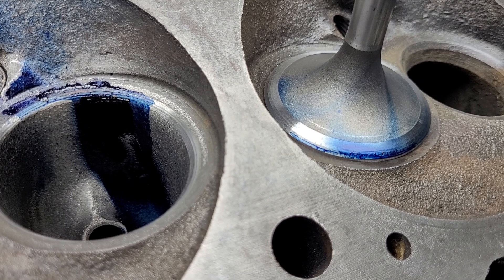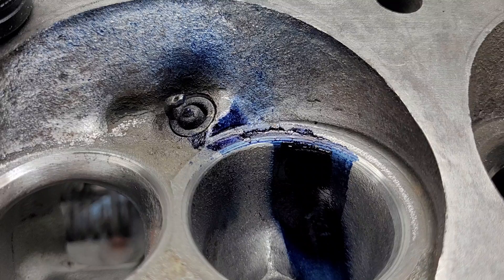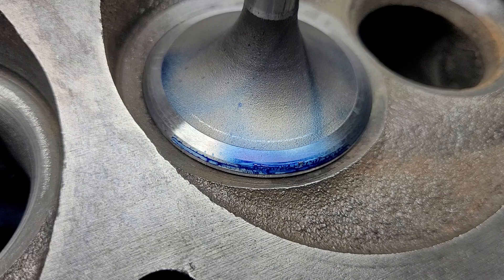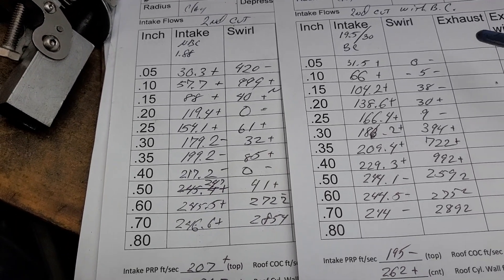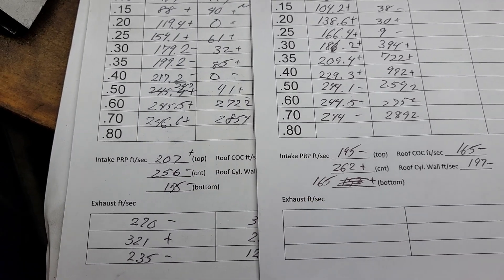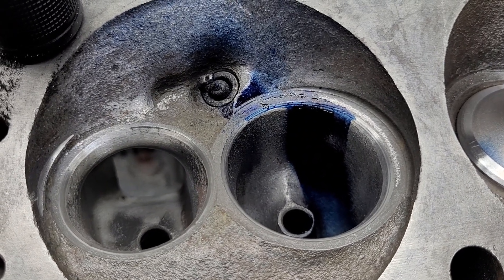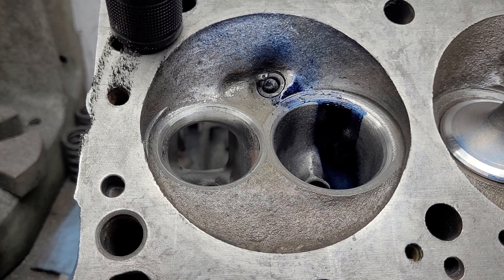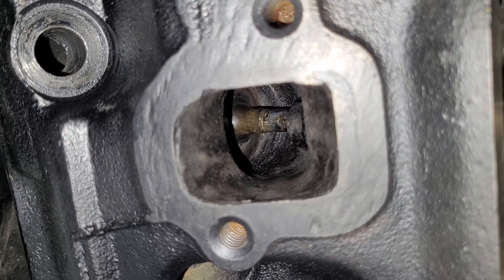Mission Impossible 318 project teaser, Chrysler 360/915 J head second cut 1.88" backcut valve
How much is a backcut on a 1.88" tulip valve worth? We find out, airspeed discussion and dykem test.